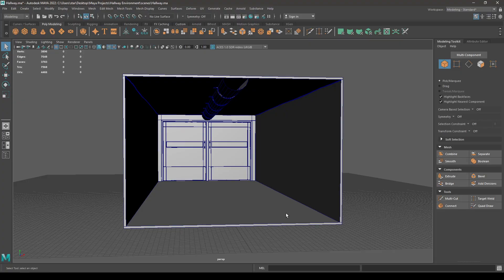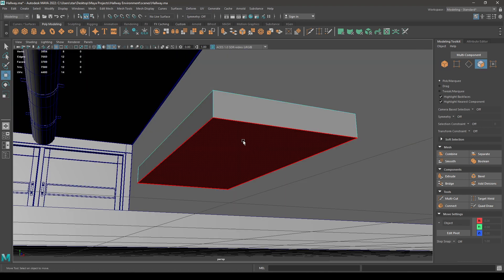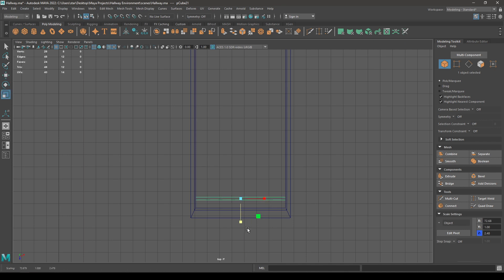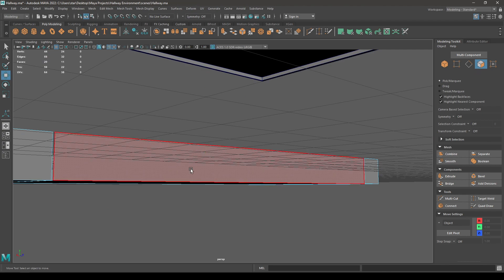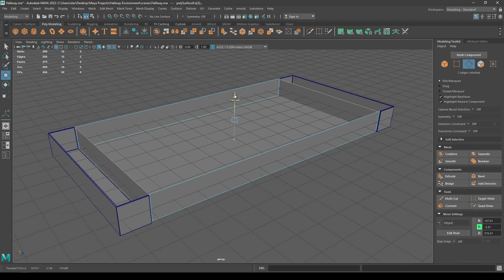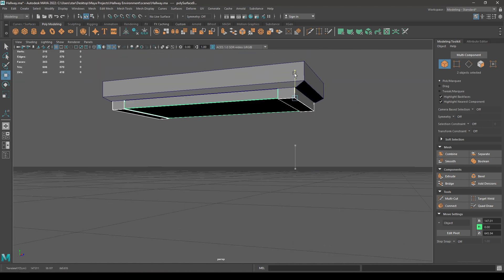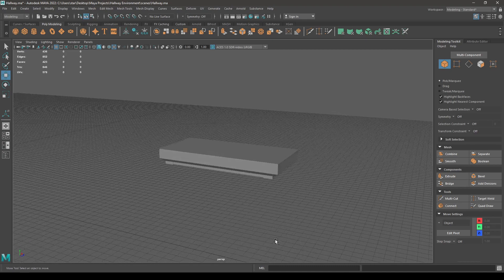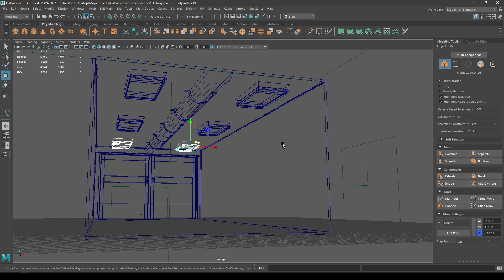Maya Environment Modeling : Creating A Hallway Environment in Maya and Substance Painter | pt.3